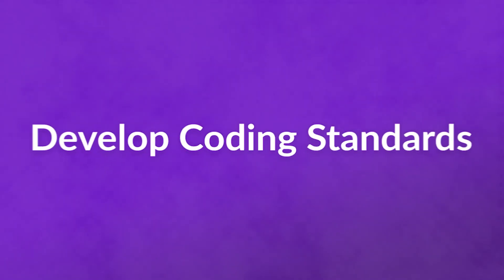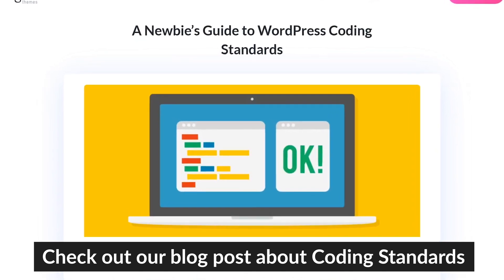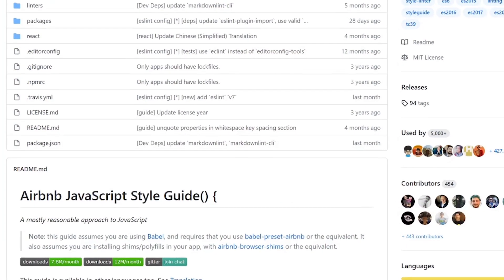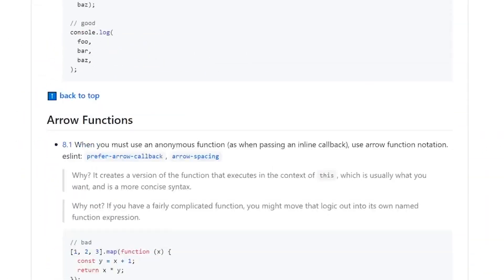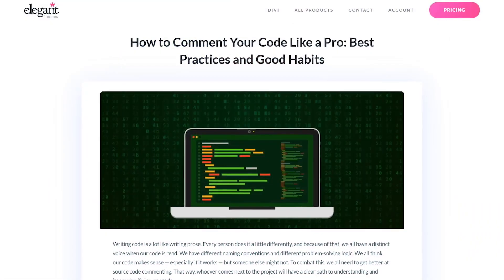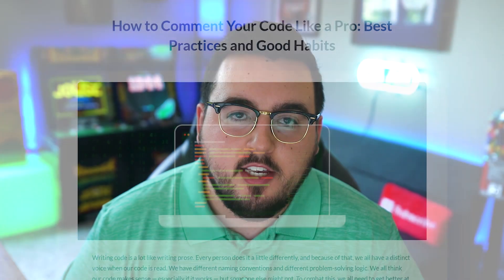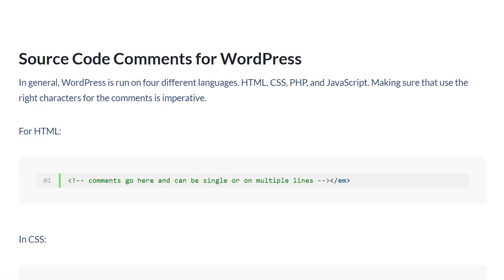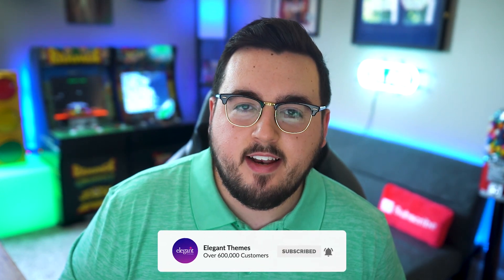What is Spaghetti Code and How to Avoid It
In today's video, we'll learn about spaghetti code and how to avoid it.